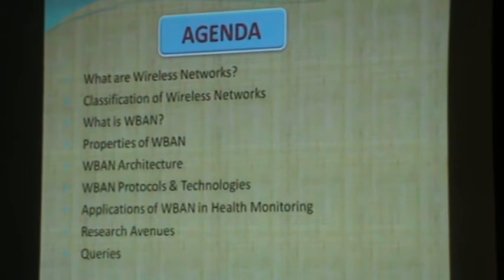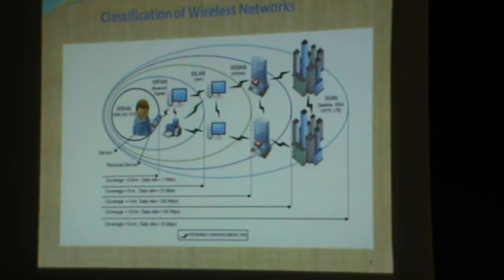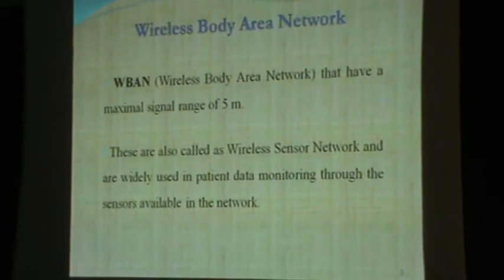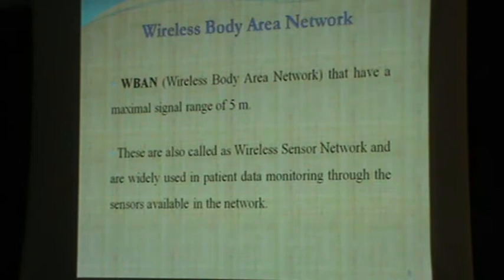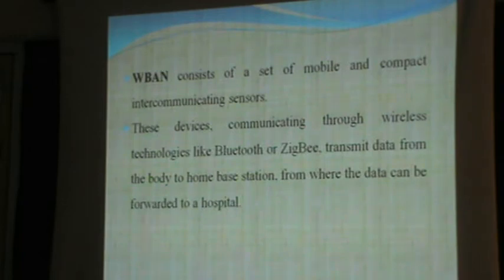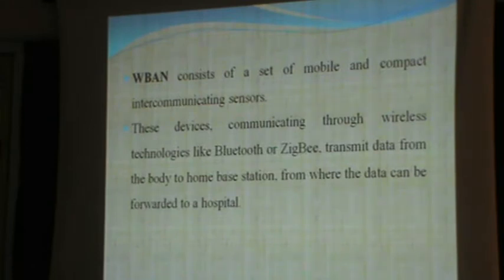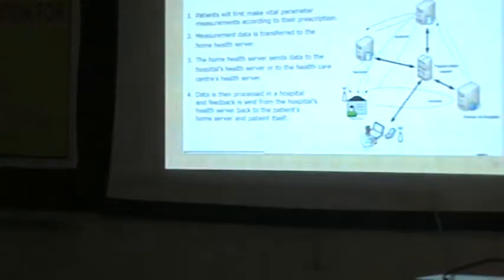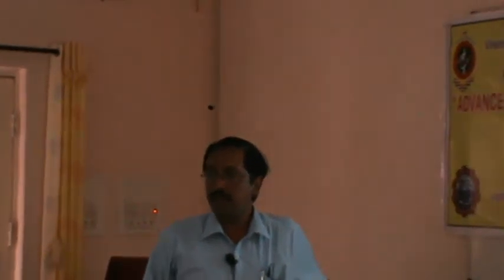Dr.M.SHIVAKUMAR Speech - Part 2/2